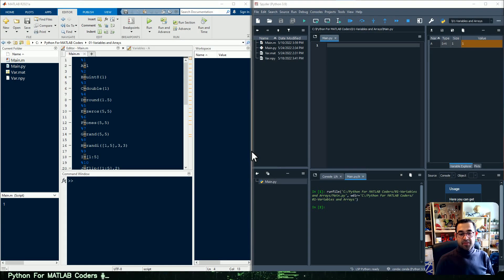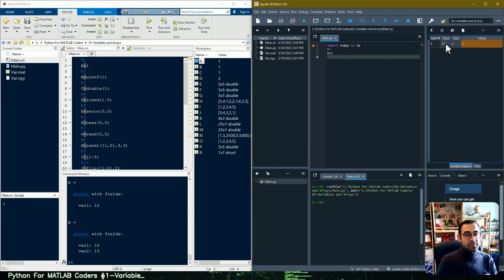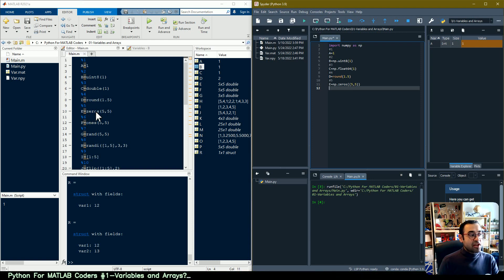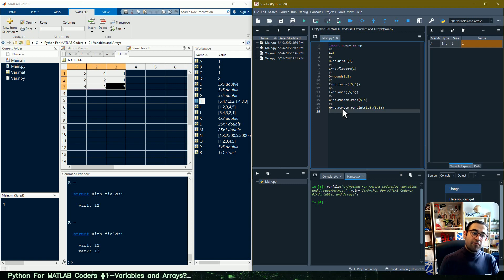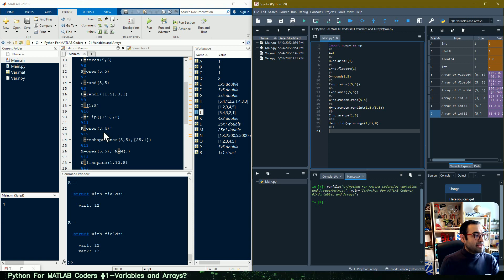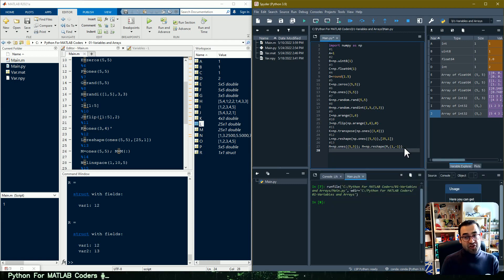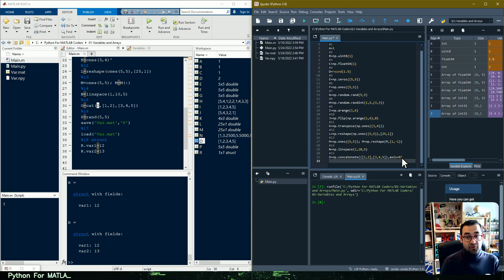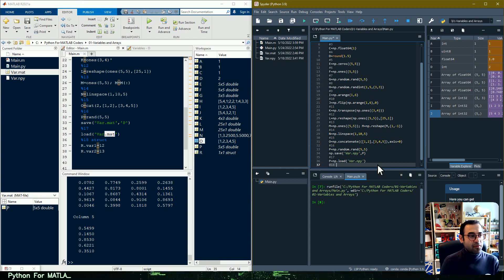Python For MATLAB Coders #1 Variables and Arrays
Let's translate some MATLAB codes into Python! If you know how to code in MATLAB and want to learn some python, this video will help you.
Session #1 Variables and Arrays
Session#2 Loops and conditions
Session #3 Functions